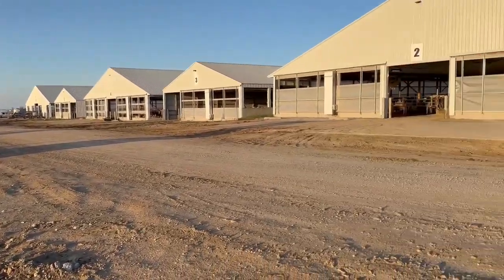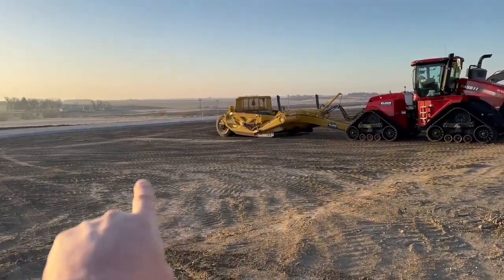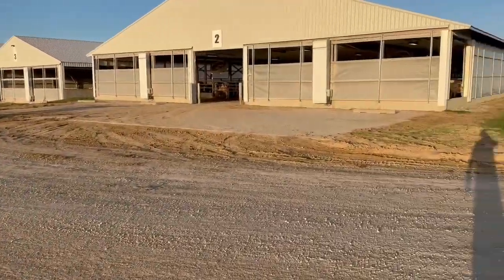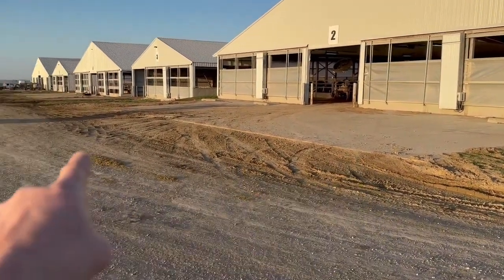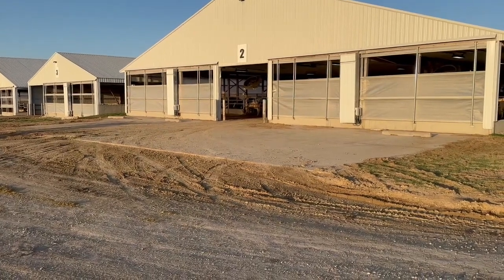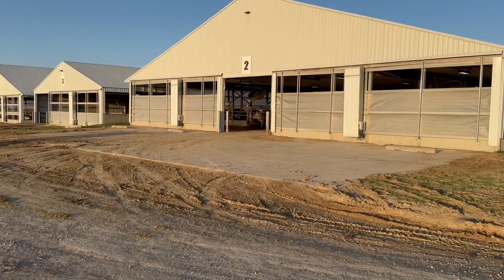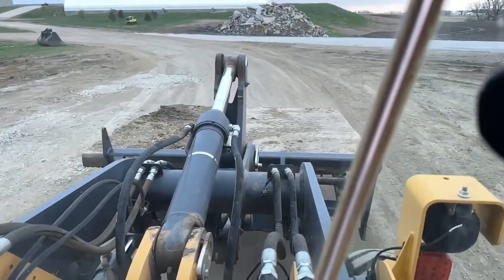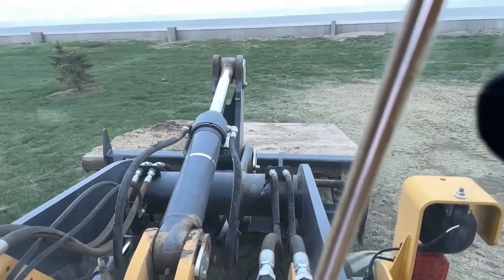Concrete Removal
We are working in Central Iowa at a dairy, removing concrete pads in front of free-stall barns..